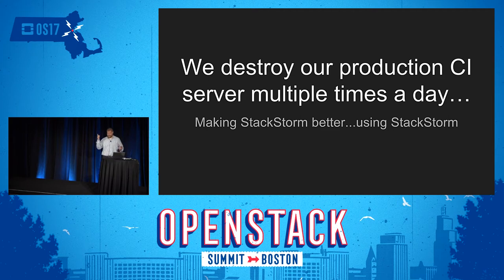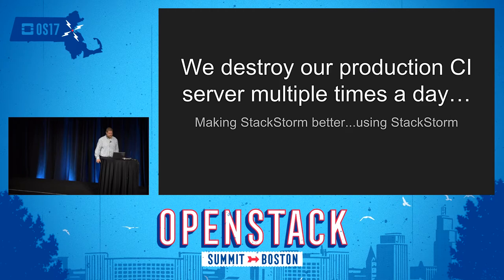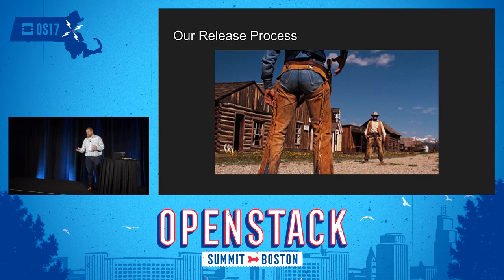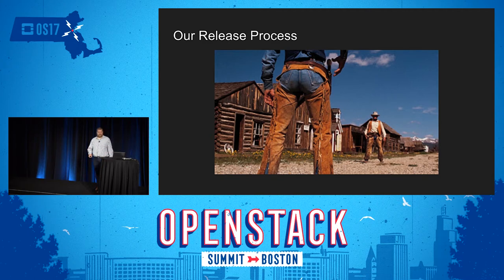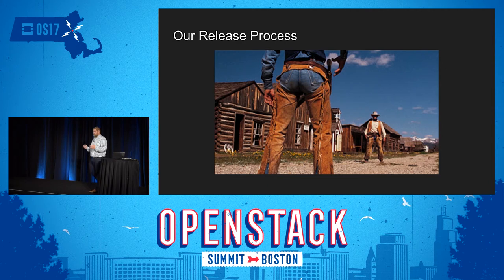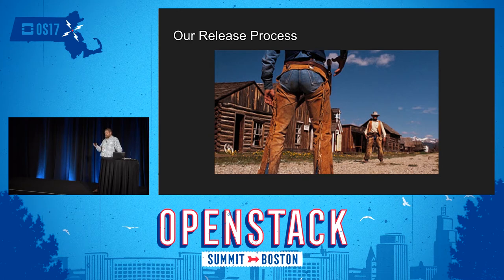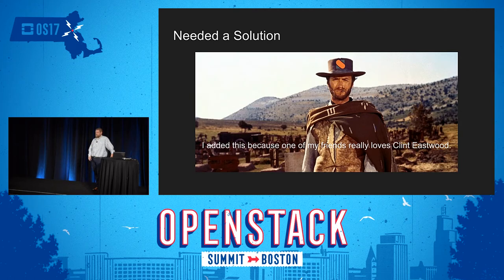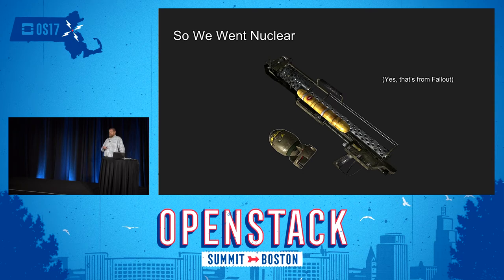StackStorm - We Destroy Our Production CI Server Multiple Times a Day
All developers and operators know the story. You have a nice new version of software that operates exactly as expected in CI and on your laptop but as soon as it starts getting some production load things break down. At StackStorm we wanted a way to mitigate this, and at first glance our approach may seems drastic. When we commit to master our production CI server gets rebuilt using the latest code. In this talk we'll discuss how we accomplish this and if the change has been worth it. We'll talk